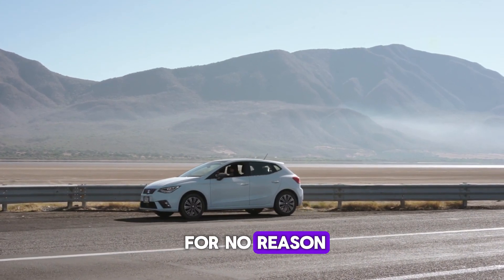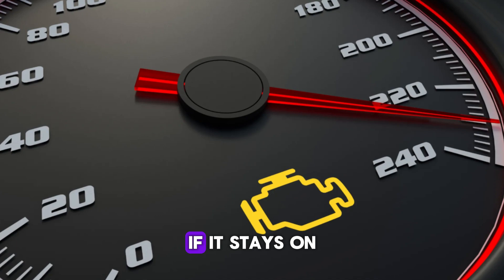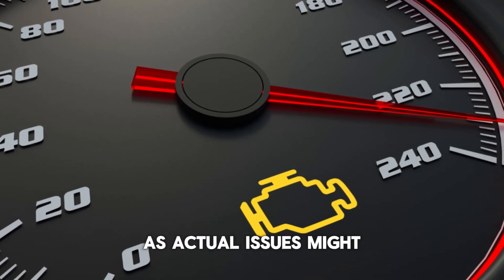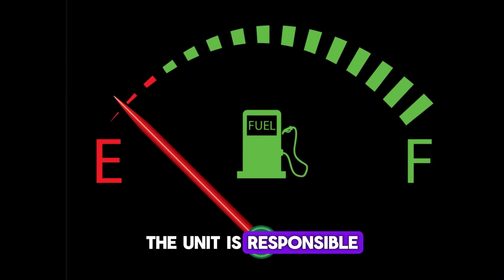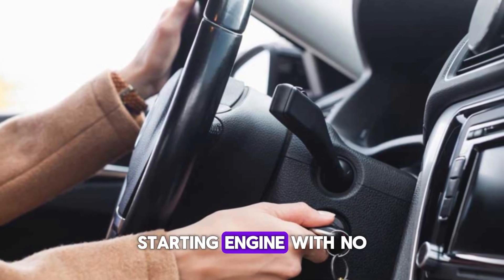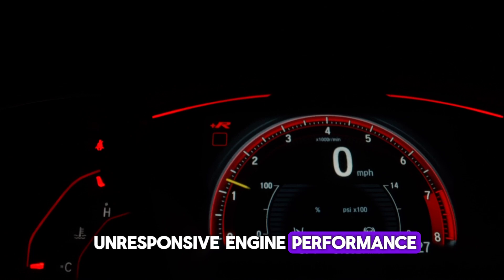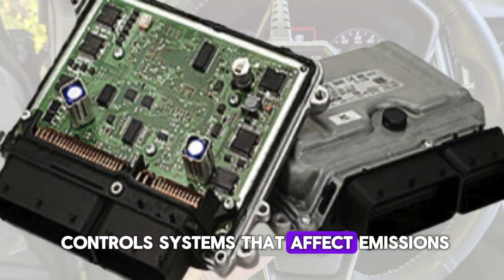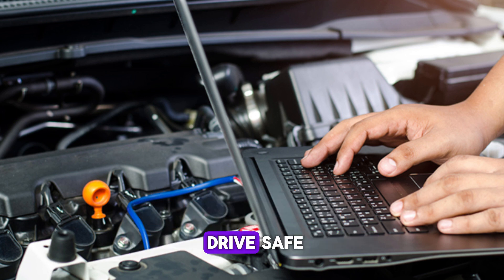7 Symptoms of a Bad ECU Engine Control Unit!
Is your car acting strangely—stalling, surging, or refusing to start? It could be a faulty ECU (Engine Control Unit), and catching the symptoms early can save you major repair costs. In this video, we break down 7 clear warning signs of a bad ECU, how it affects your car’s performance, fuel economy, and emissions, and what steps you can take to fix the issue. Whether you’re a DIY car owner or just want to understand what your mechanic is talking about, this guide will help you troubleshoot one of the most important components of your vehicle. Watch till the end and make sure your car isn’t suffering from ECU failure!

Video Timestamps
00:00 – Intro
00:30 – Check Engine Light Stays On
01:15 – Engine Stalling or Misfiring
02:00 – Poor Fuel Economy
02:45 – Engine Won’t Start
03:30 – Unresponsive Engine Performance
04:15 – Failed Emissions Test
05:00 – Weird Dashboard Behavior
05:45 – Summary of Symptoms
06:30 – What to Do Next
07:15 – Final Tips & Warnings
08:00 – Outro